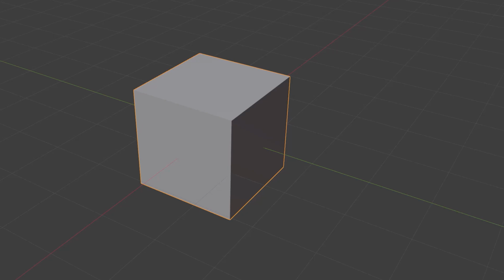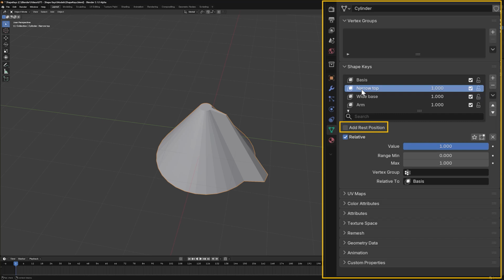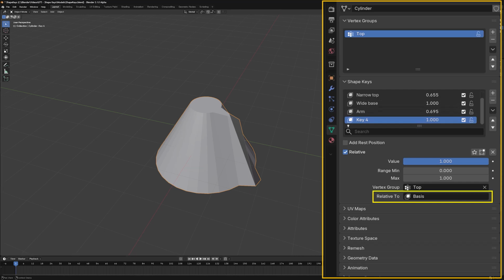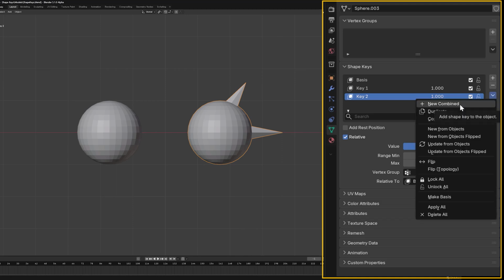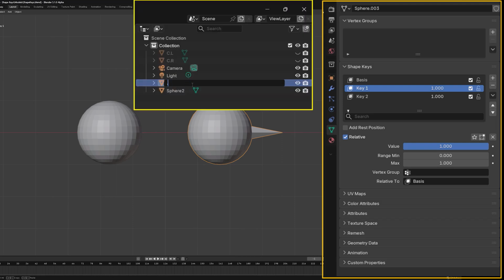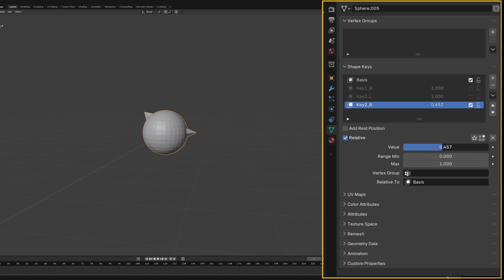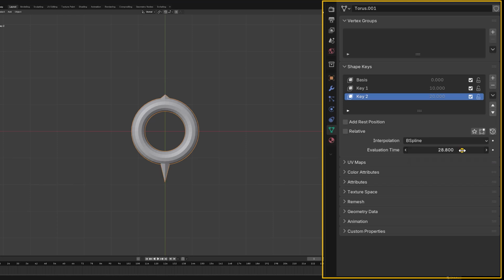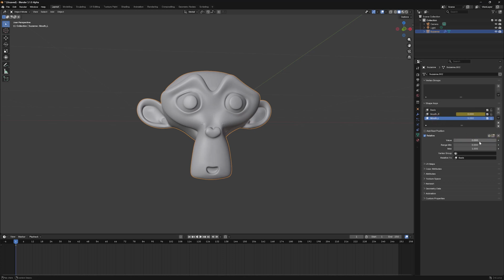Blender 5.1 for Beginners: Shape Keys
Shape keys allow us to deform a mesh from its original shape into new poses or expressions, without changing its underlying topology.